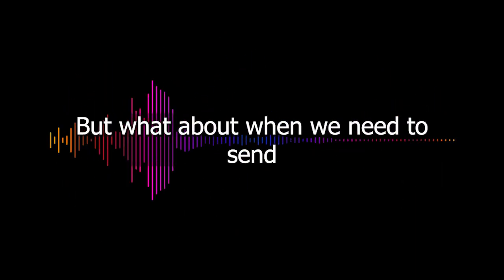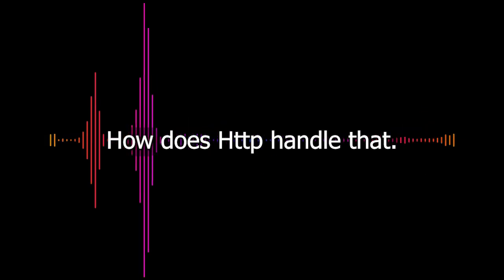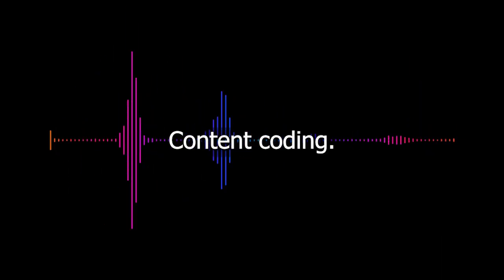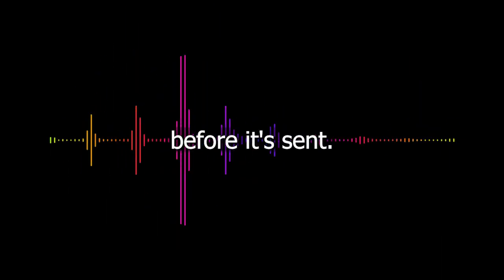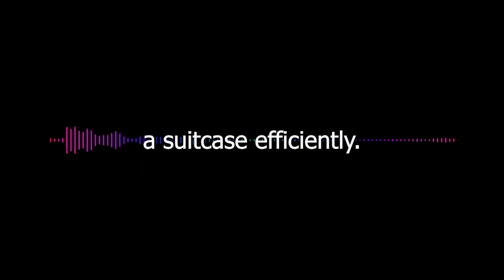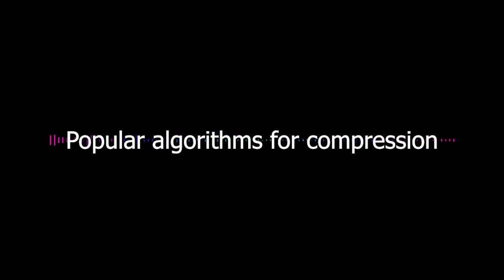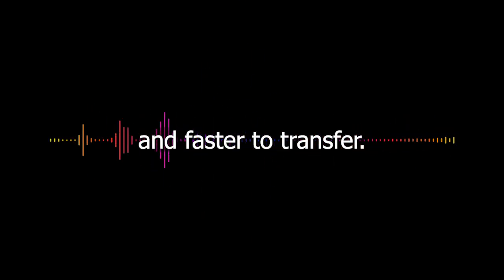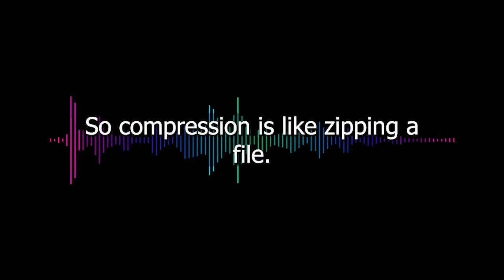Is HTTP Still RELEVANT? | A Deep Dive into RFC 9110 | KaaS-10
Is HTTP outdated, or is it the foundation of the future web? In this deep dive, we strip away the abstraction and look directly at RFC 9110—the definitive spec for HTTP semantics. Whether you're a web developer, a systems architect, or just curious about how the internet actually works, understanding these core principles is non-negotiable in 2025.

In this video, we cover:

- The Stateless Nature of the Web: Why "no memory" is actually a feature, not a bug, and how we handle sessions.
- The Anatomy of a Request/Response: Breaking down the digital conversation between your browser and the server.
- URIs vs. URLs: Understanding the difference between an identity and a location.
- The Verbs of the Internet: A masterclass on GET, POST, PUT, and DELETE methods.
- Cracking the Code: What those 200, 404, and 500 status codes actually tell you.
- Security & Speed: How HTTPS, Caching, and E-Tags keep the modern web fast and secure.
- If you’ve ever wondered "how the sausage is made" behind your favorite apps, this is your backstage pass to the protocols that run the world.

00:00 Introduction to HTTP semantics and deep dive into RFC 9110
01:37 The stateless nature of HTTP as a request/response protocol
06:17 Overview of essential HTTP methods (e.g., GET)
07:13 Understanding HTTP status codes and their meanings
09:03 The Content-Type header and content negotiation
09:49 Basics of HTTP caching and resource storage
11:01 HTTP authentication mechanisms and identity verification
13:23 Authority in HTTP and establishing secure connections
17:00 Advanced caching concepts and conditional requests
20:18 Caching and conditional requests: tying all concepts together